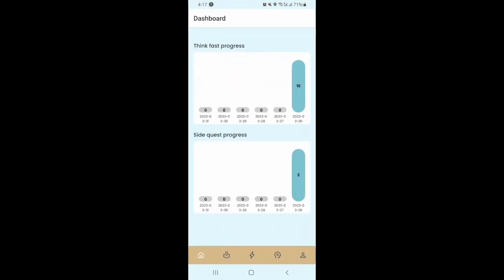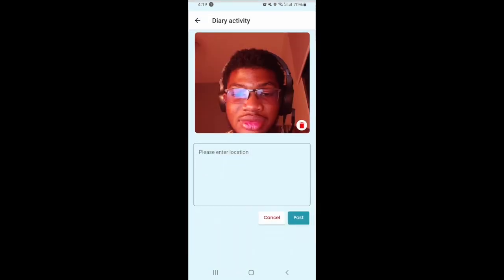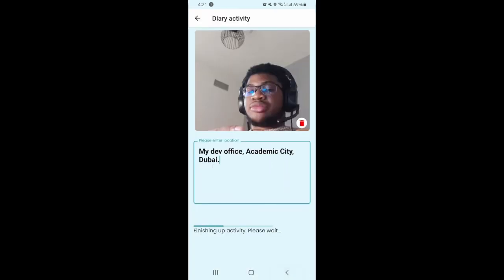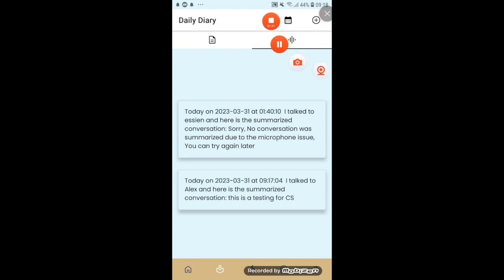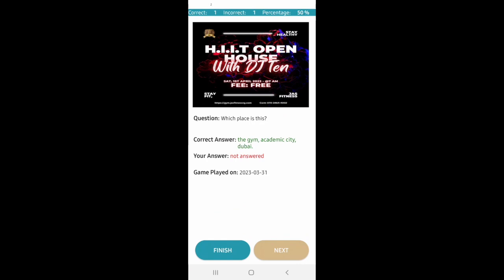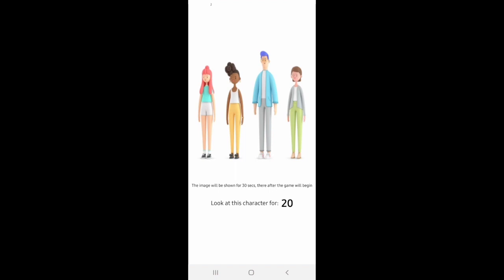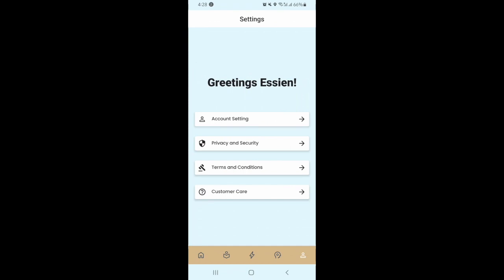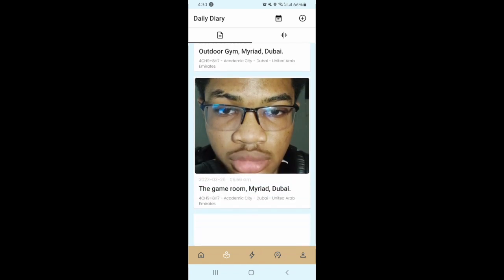Recallify App demo for TBI patients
This video demonstrates how to use Recallify mobile application which is made for TBI patients and guardians. Video explanation done by Enoabassi Essien and Ridinbal.

Team Techno:
1.) Ridinbal
2.) Enoabasi Essien
3.) Hassan
4.) Bilal
5.) Arham